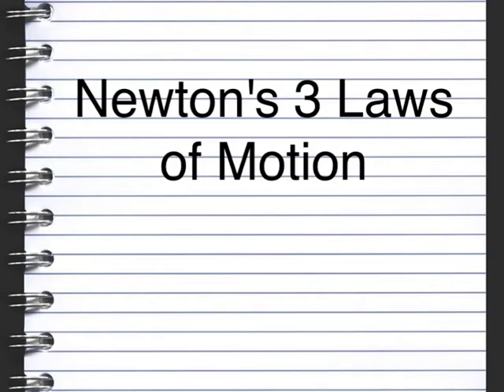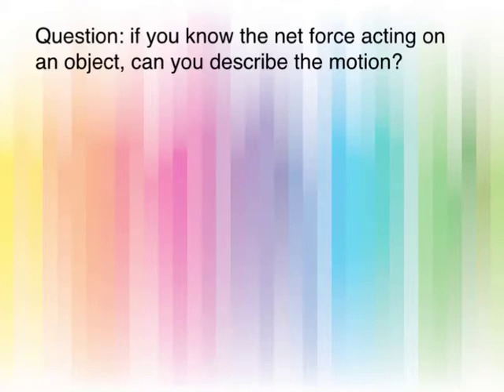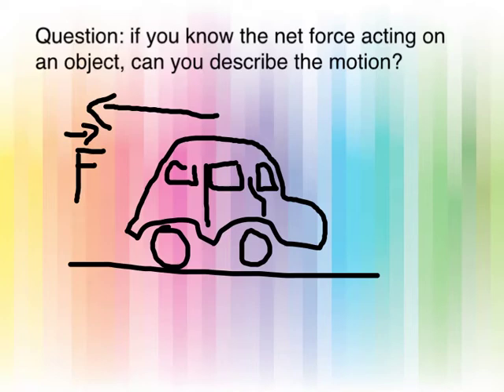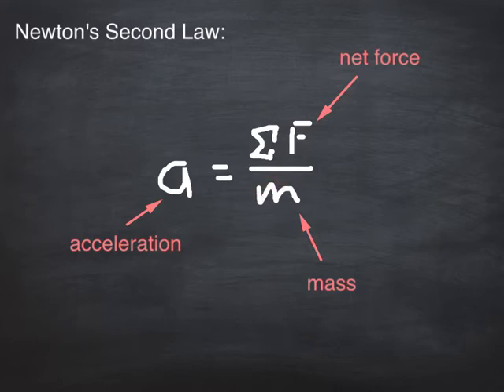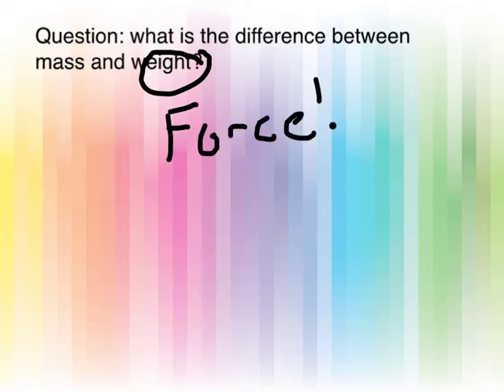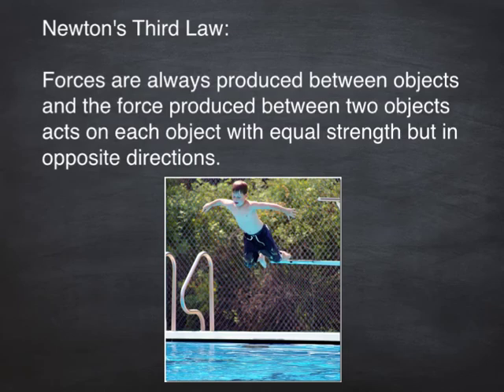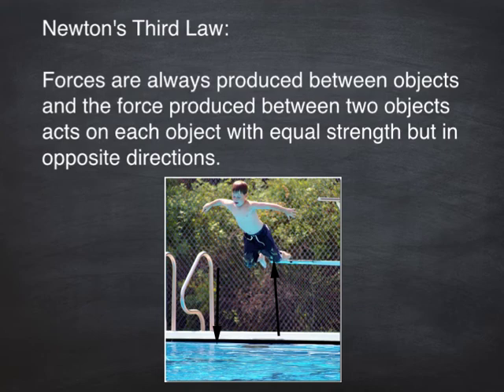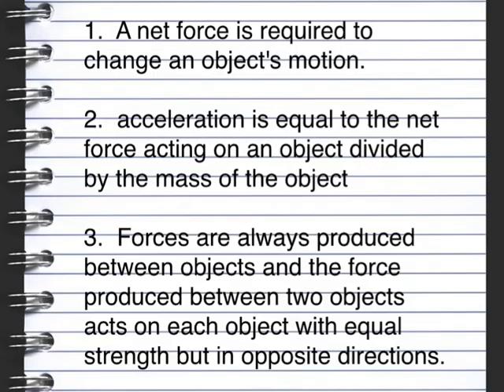Newton's Three Laws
A quick lecture on Newton's three laws of motion.